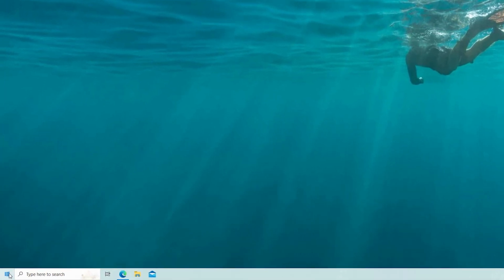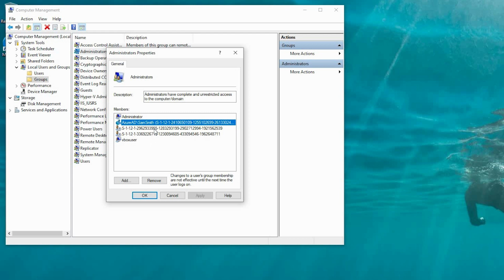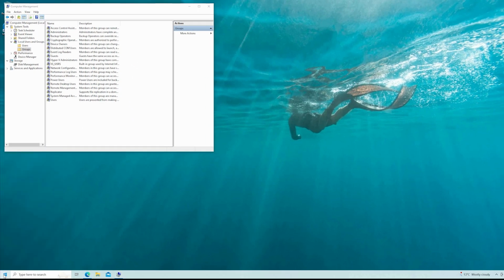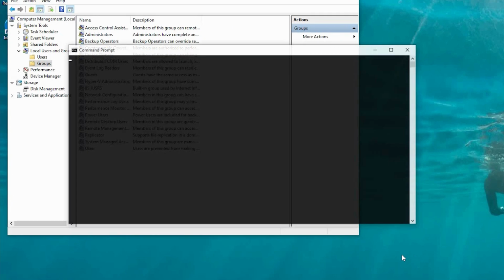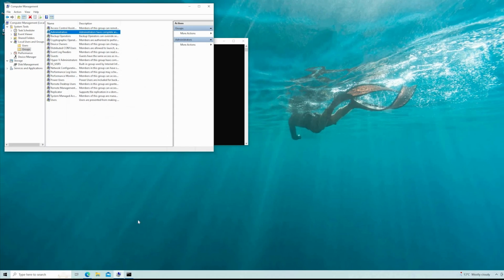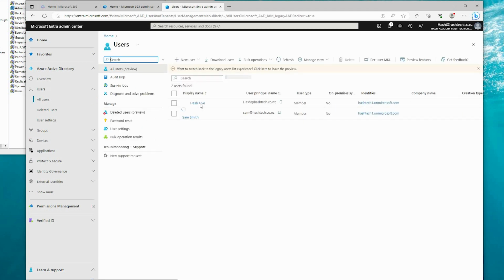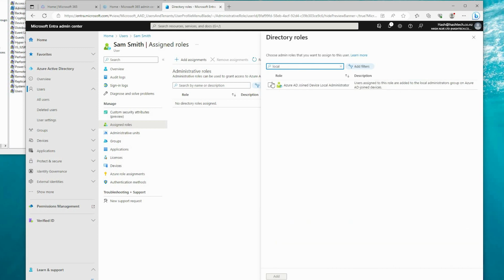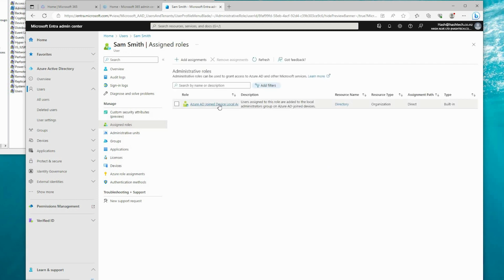How to add or remove Azure AD user to local administrator group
This video shows how to add a Azure AD user to local computer Administrator group. Also how to make a Azure AD user a Administrator for all the devices in active directory environment.

net localgroup administrators /add "AzureAD\UserUpn"